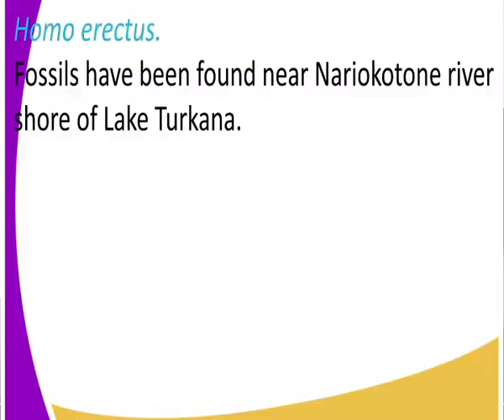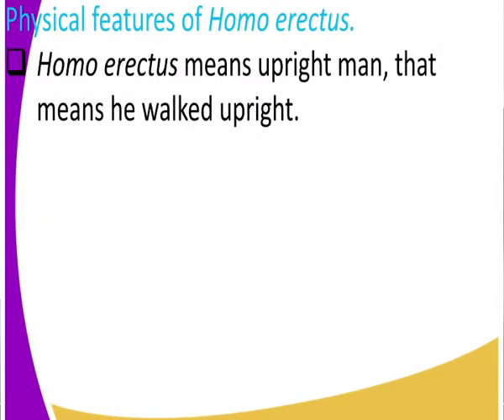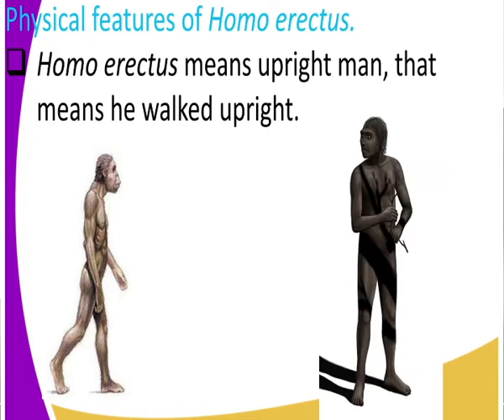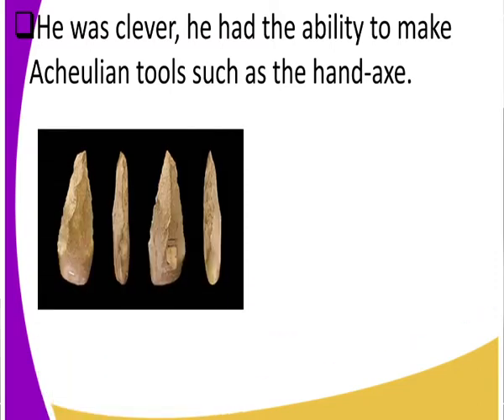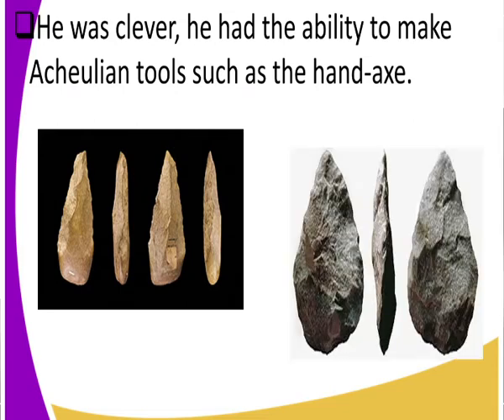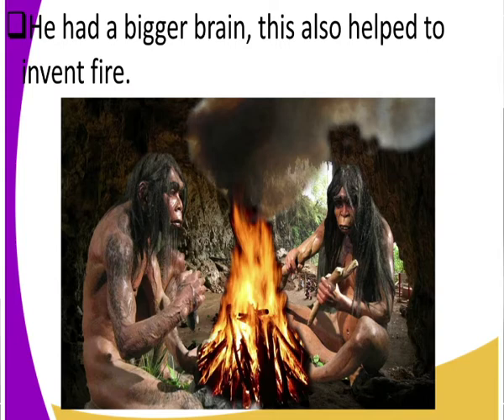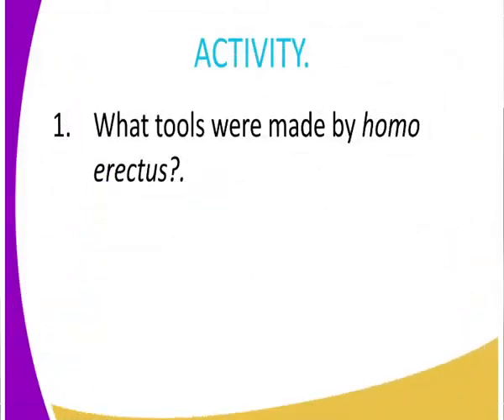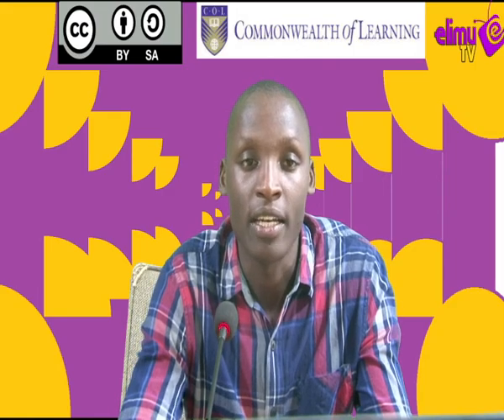History form 1,Early man, Homo erectus lesson 10